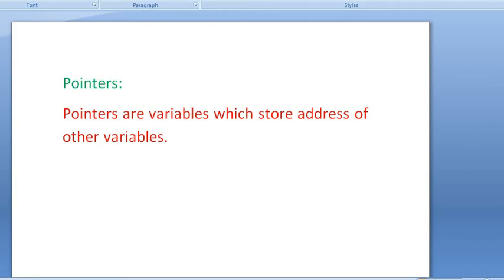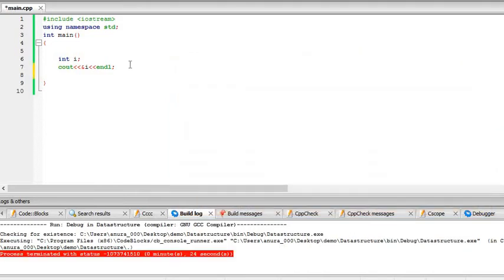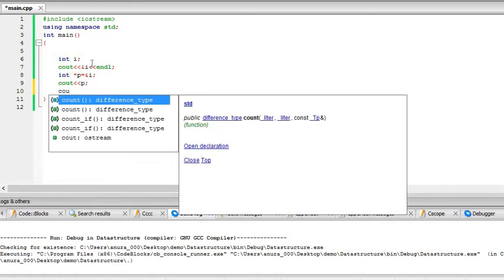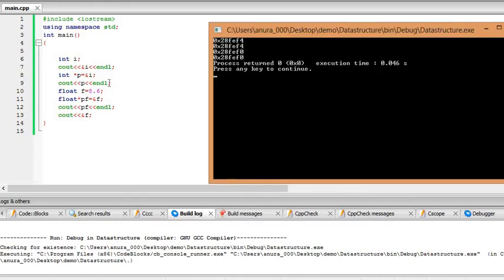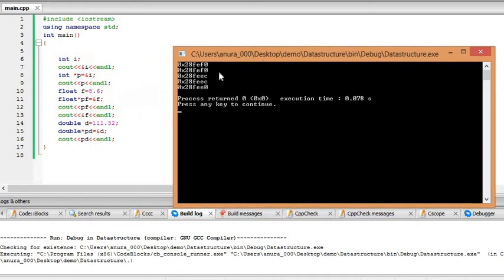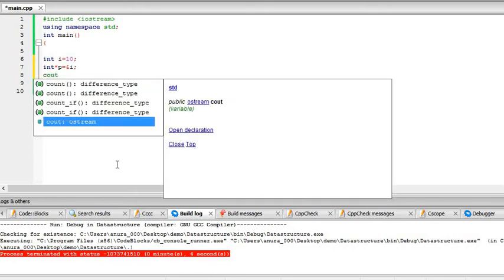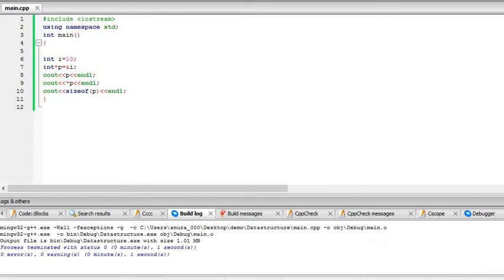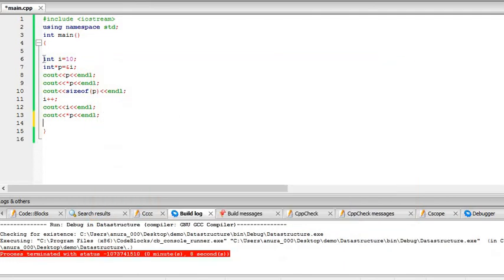Introduction to Pointers